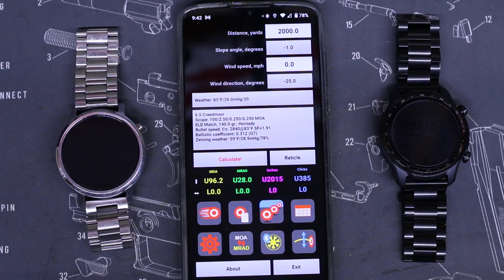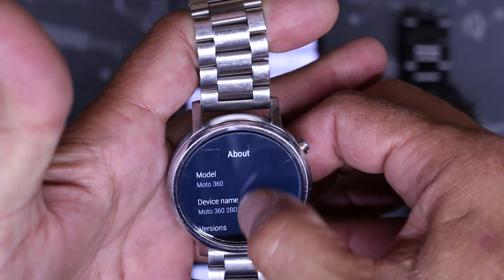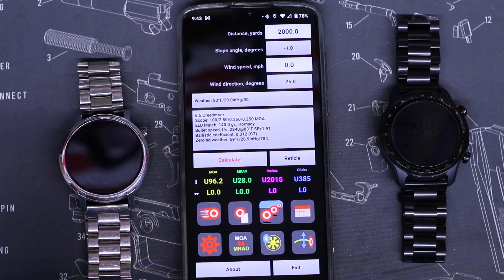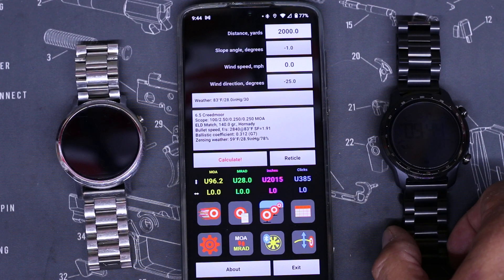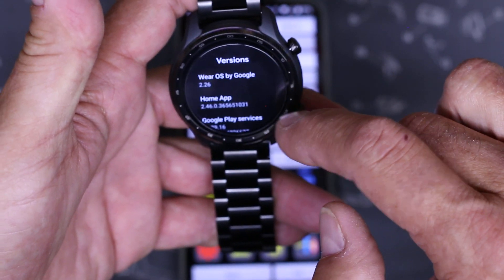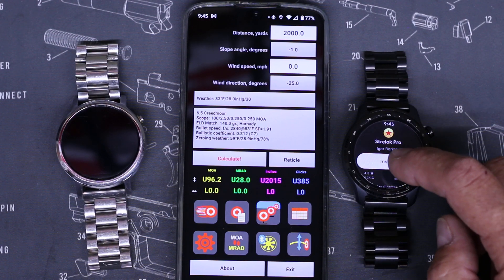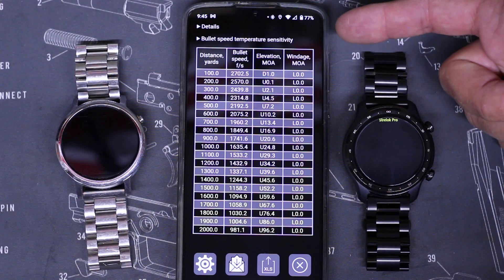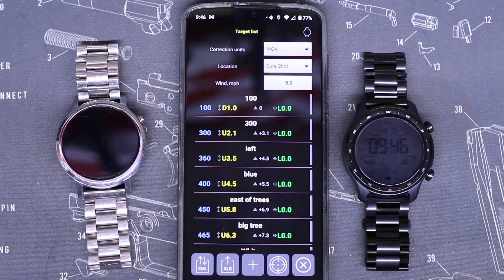Strelok Pro to Android Wear OS watch setup.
Here is a tutorial on how to set up your Android Wear OS 2.2 watch and above to the Strelok Pro app.